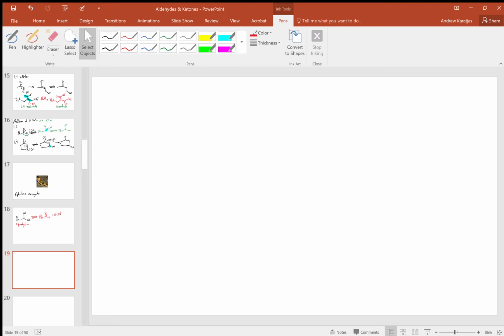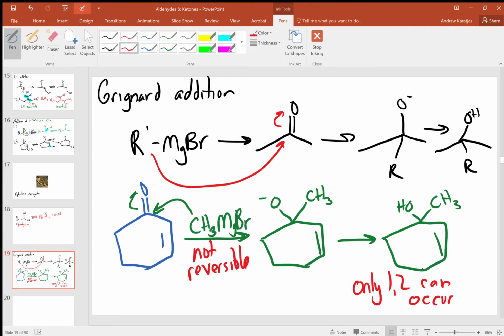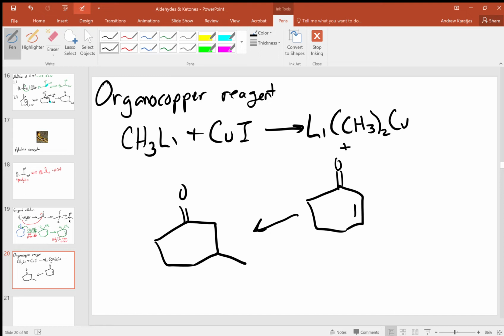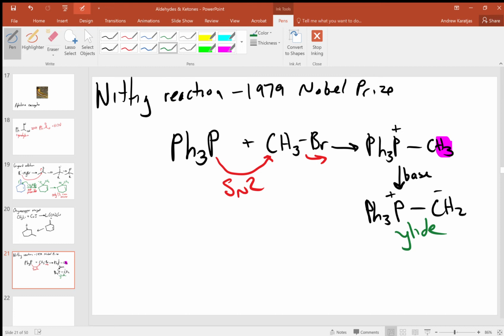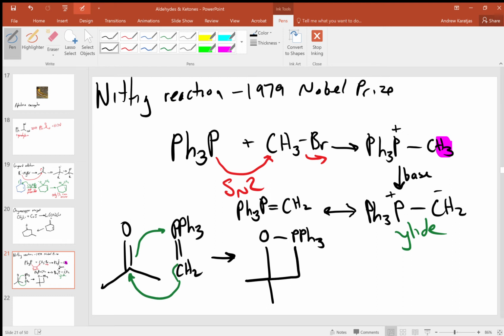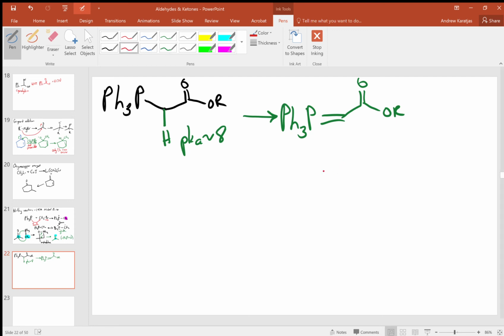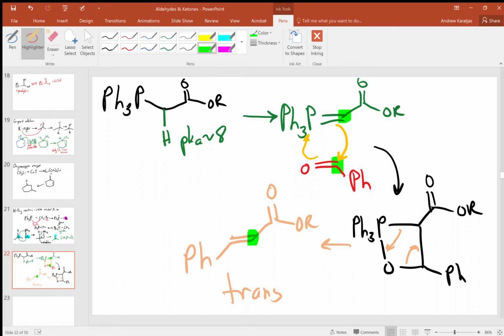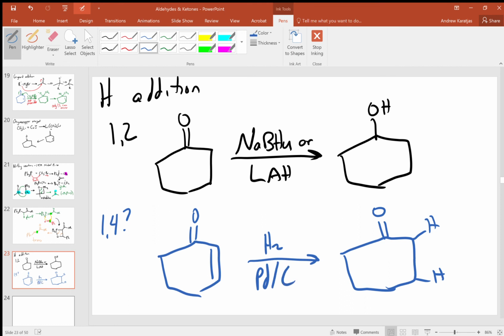6 Addition of Carbon and Hydrogen